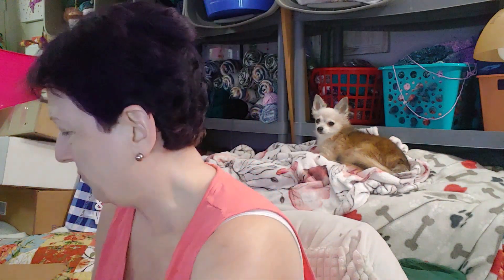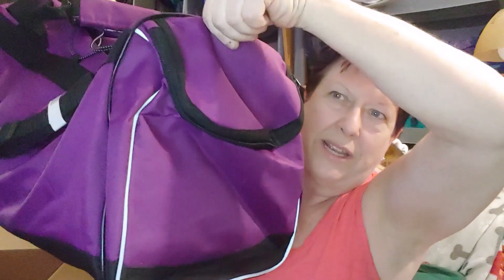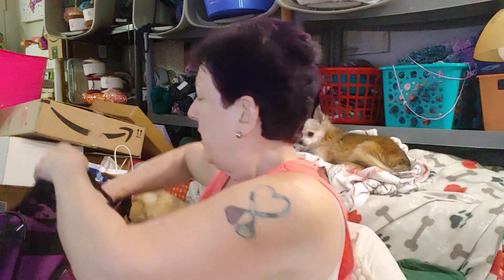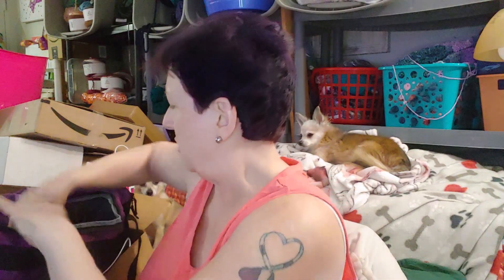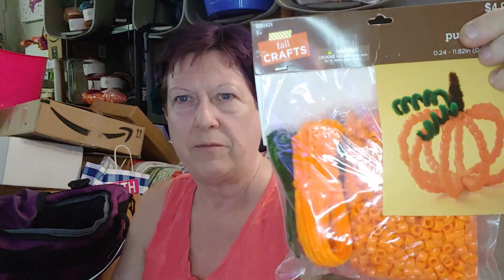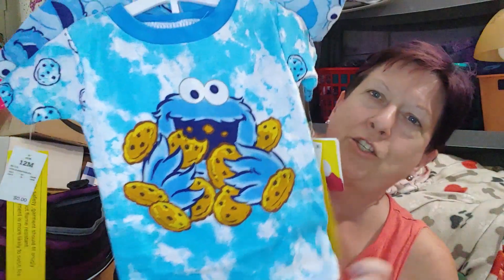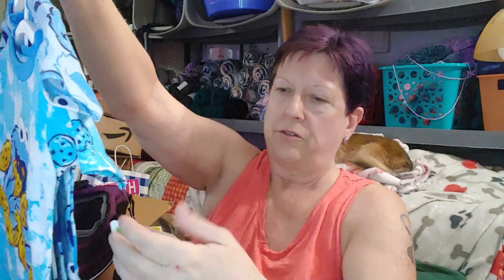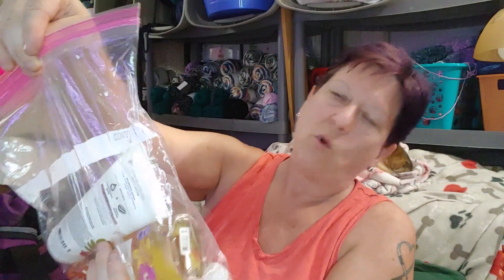My First Baby Blanket | sending ☺ mail | Armchair Chef Crochets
Yarn Mystery Bags/Boxes available